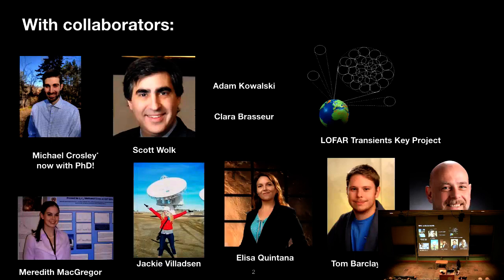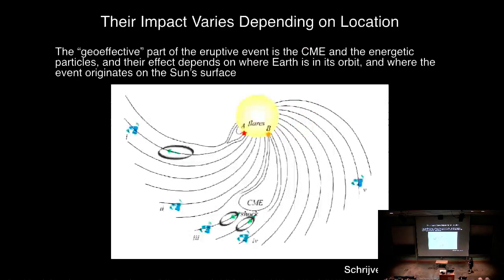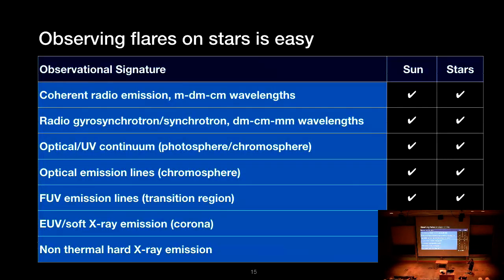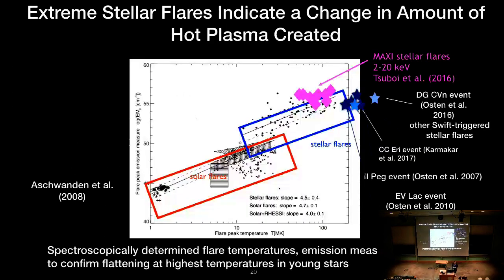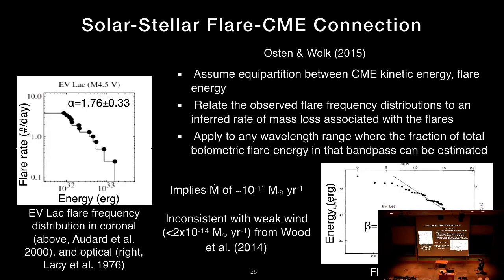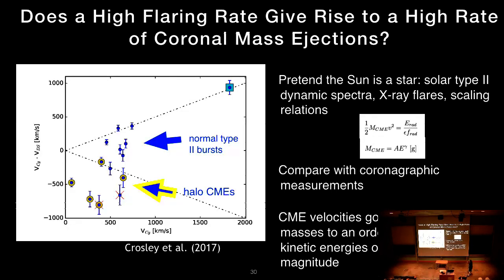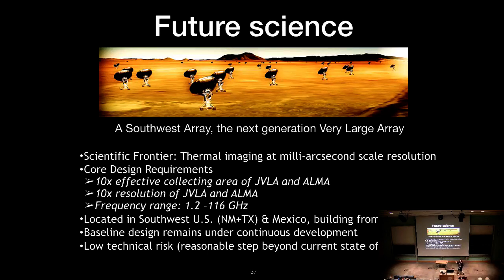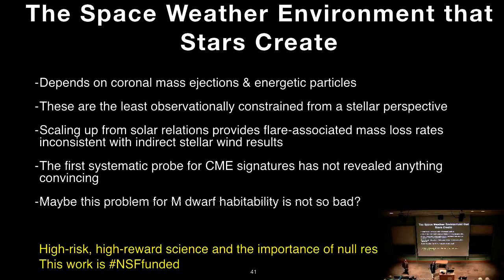Rachel Osten – The Space Weather Environment that Stars Create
University of Washington Astrobiology Colloquium (10/23/2018)

Rachel Osten (Space Telescope Science Institute & Deputy Mission Head HST)

Title: The Space Weather Environment that Stars Create

One of the central tenets of stellar astrophysics is the reciprocal utility in studying both the Sun and stars. That is, we can use the detailed knowledge gleaned about physical processes on the Sun and apply those findings to other stars.  Conversely, the diversity of stars and their reach of parameter space broadens the conclusions based on a single stellar evolutionary path. The Sun's radiation, particles, and mass loss have long been known to impact the inner solar neighborhood, leading to detailed space weather studies in our solar system. The discovery of thousands of exoplanets broadens this study to consider the space weather environment that is experienced in other solar systems.  The solar-stellar connection is absolutely necessary here. Recent stellar observations shed light on key differences with the middle-aged Sun. I will talk about recent results regarding extreme stellar flares and what this tells us about the scaling between solar and stellar flares and the underlying physics. I will motivate the need for a better understanding of unsteady and steady stellar mass loss, and highlight some recent results questioning the applicability of solar flare-coronal mass ejection scalings into the stellar regime. An improved understanding of how differences in stellar magnetospheric properties impact the environment around them is a necessary ingredient to put the Sun in context, and is especially important in considering the impact of a star's space weather environment on the planets which surround it. This is even more relevant now as a crucial component in the search for life outside of our own solar system.